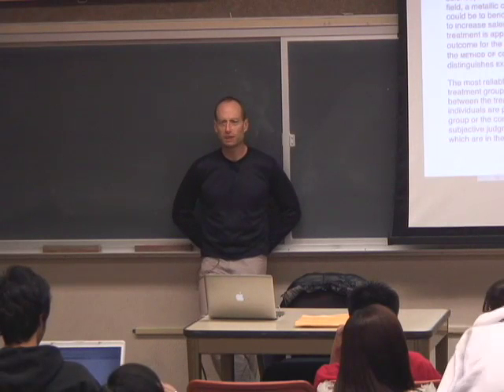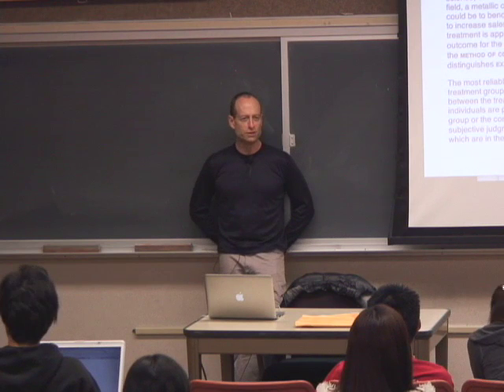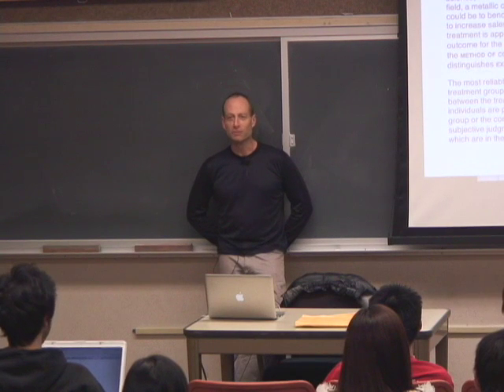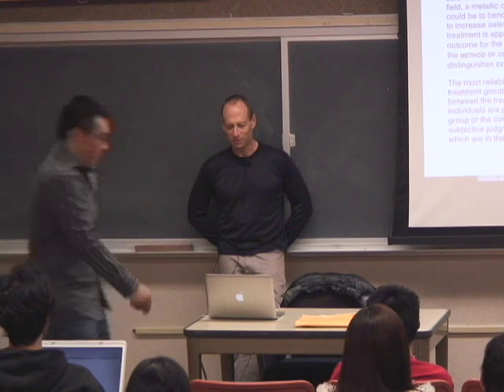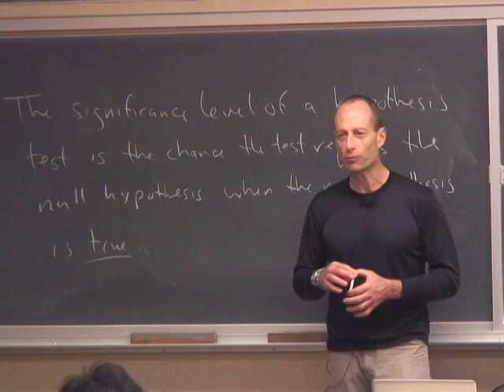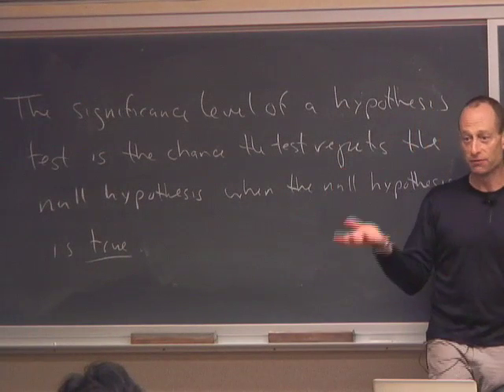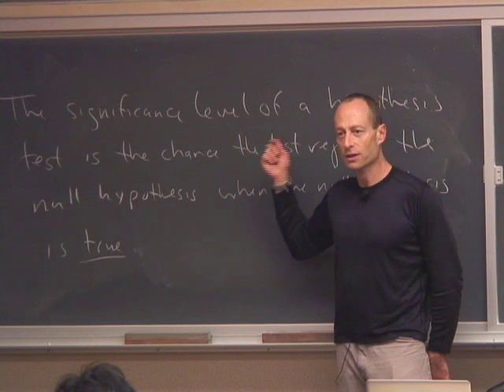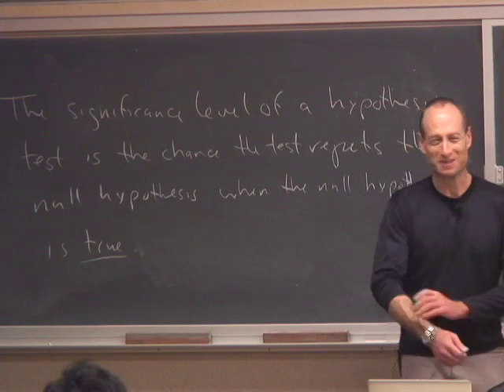Statistics 21 - Lecture 24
Statistics 21 - Fall 2009 -
Professor Philip Stark